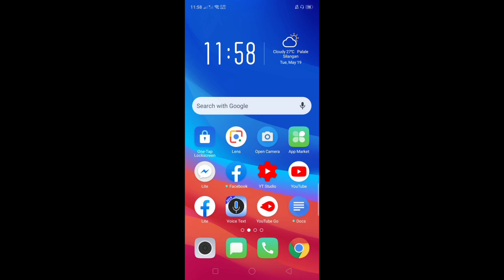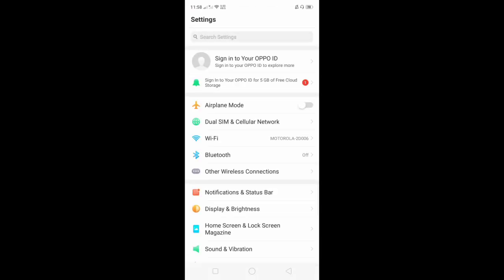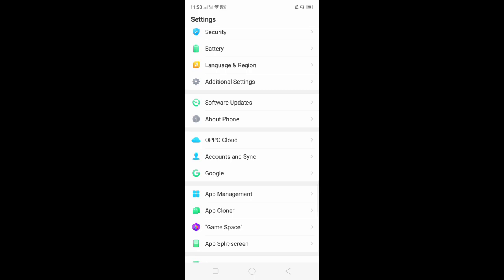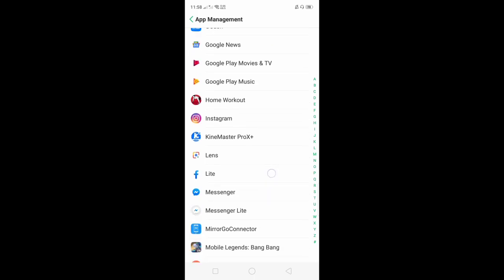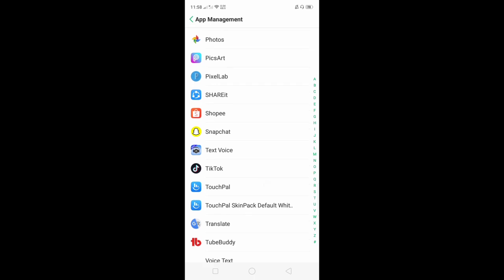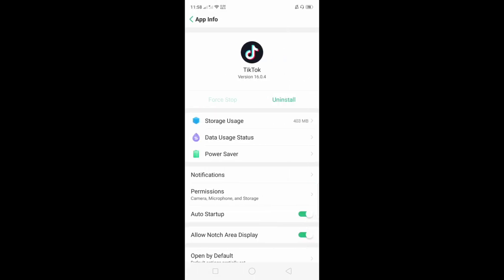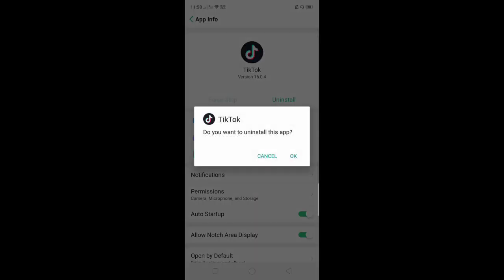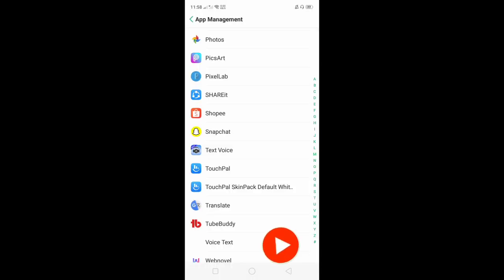How to Uninstall App in Android | Cellphone Technology Tips and Tricks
Your mobile phone already has a lot of Application.  In this tutorial I will teach you how to uninstall the app on your android phone.

Thanks...